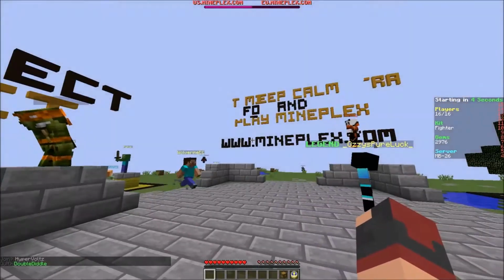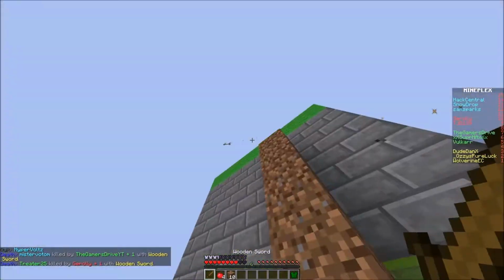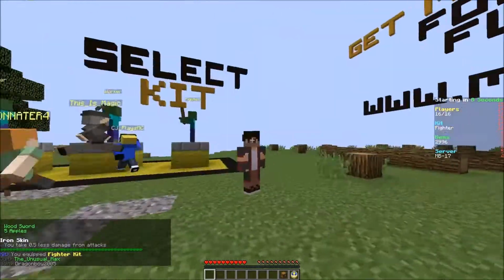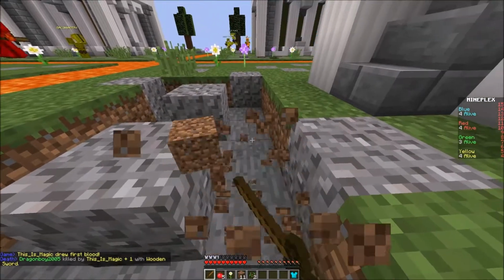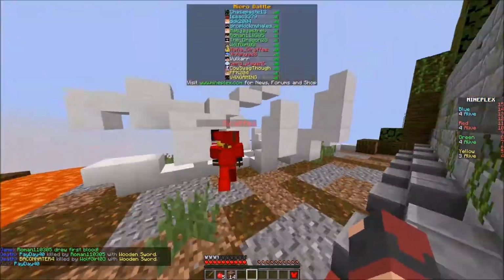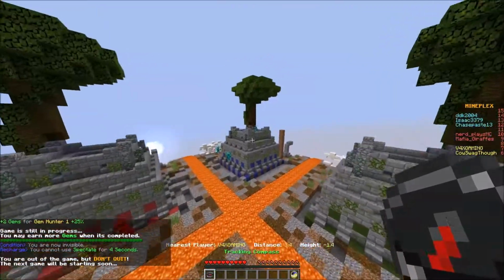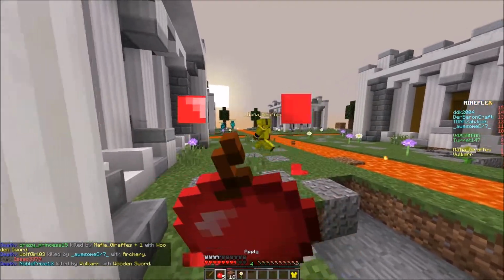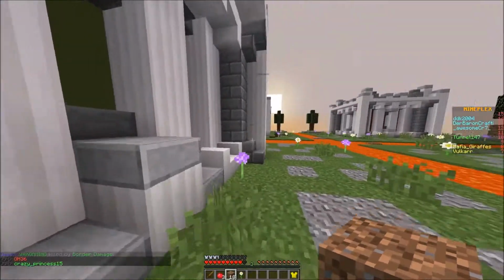Minecraft Minigames - Micro Battles!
Hey guys, Vulkarr here! And today, we are playing Micro Battles on us.mineplex.com!
 Friends in video:
Forever Alone );

Gullible